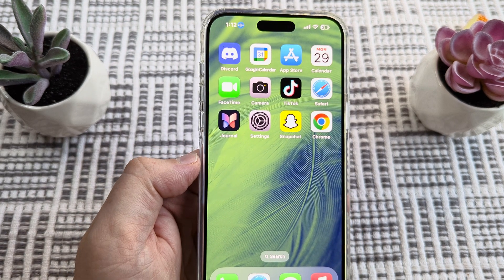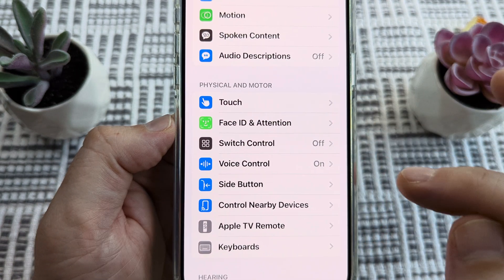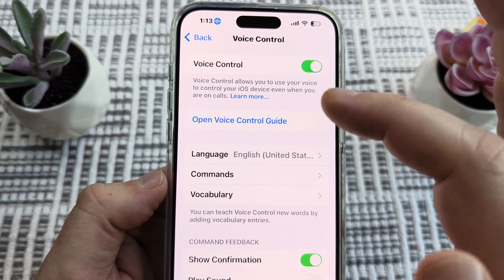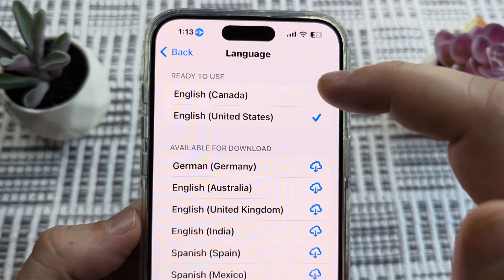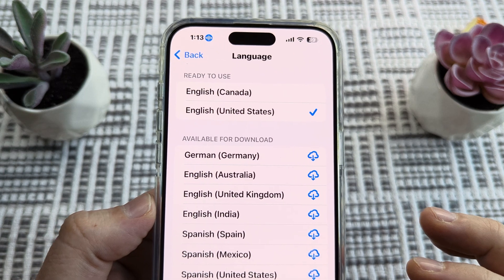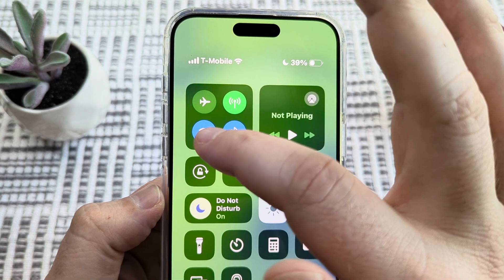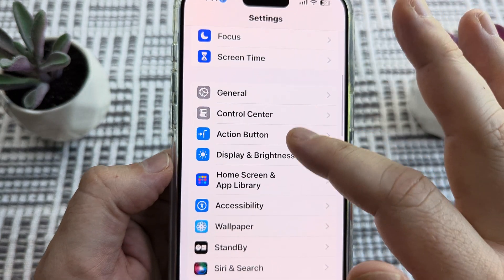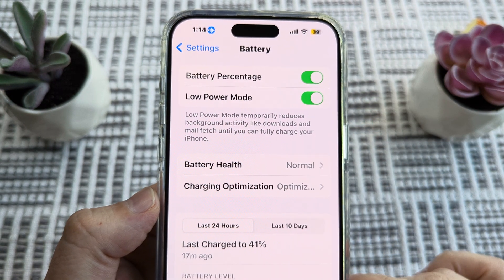Voice Control Greyed Out On iPhone And Not Working - How To Fix!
Here are several ways to fix the greyed out voice control on iPhone causing it to not working properly. This can happen for a variety of reasons so hopefully one of the solutions in this video works for you.